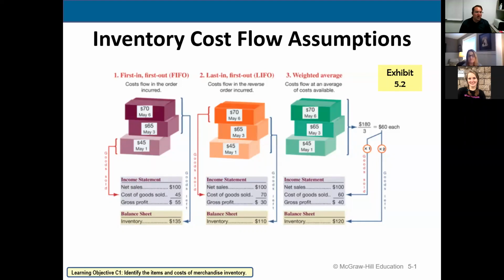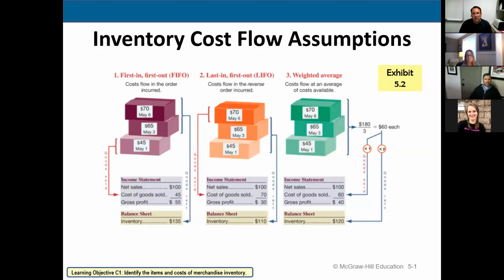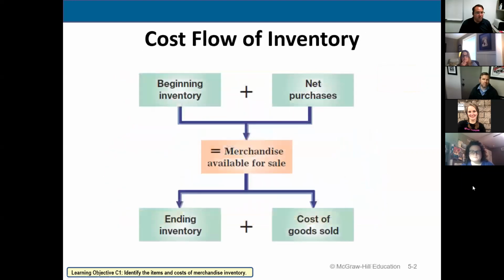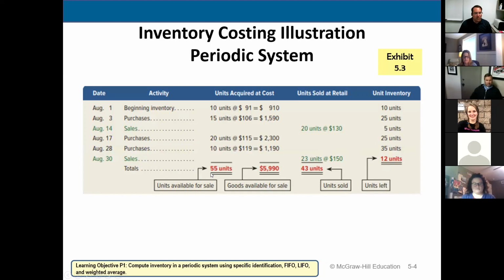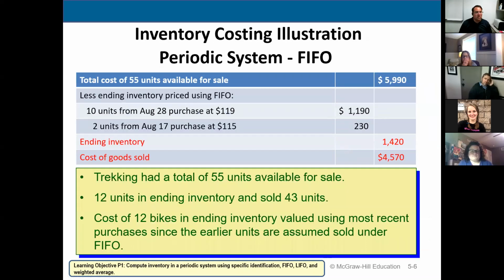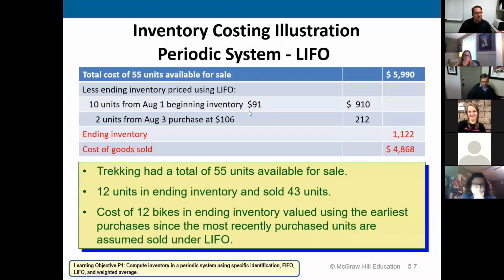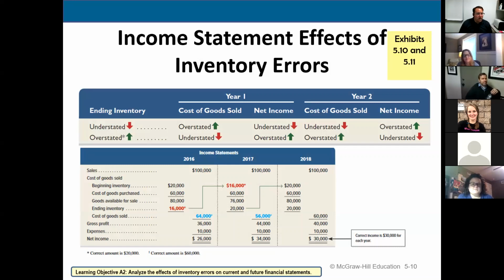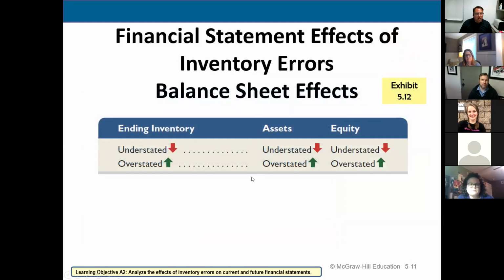Accounting 201 Chapter 5 Overview